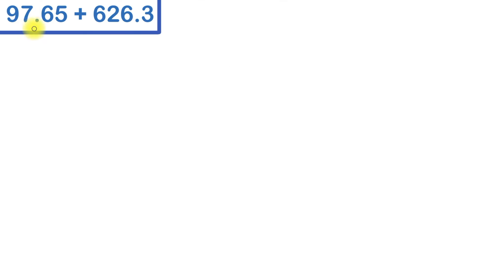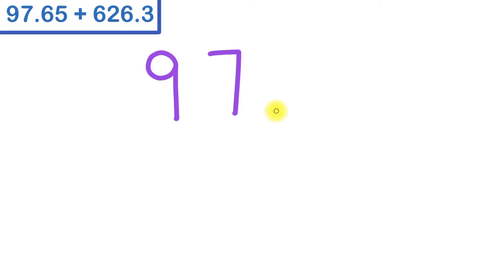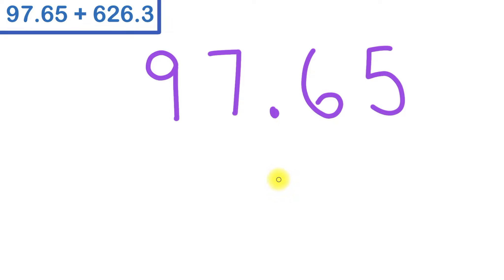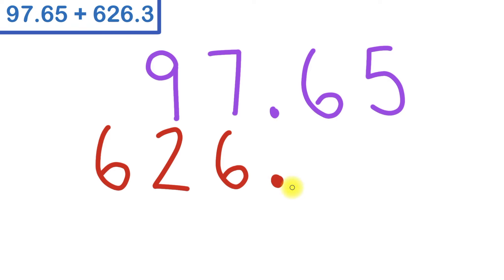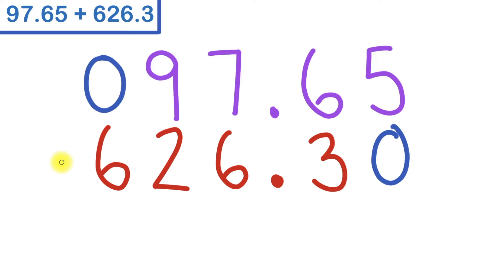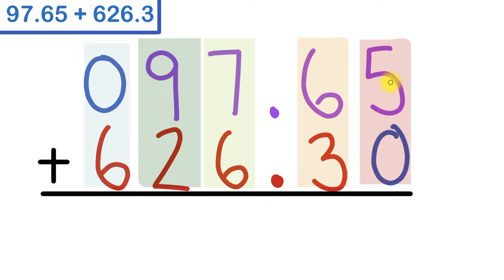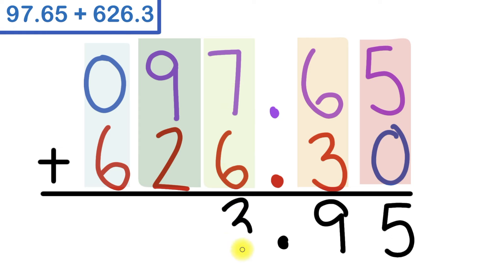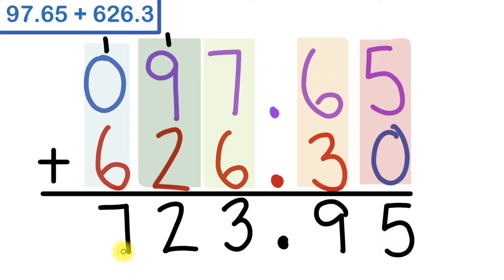Adding Decimals | Flash Card 12 | The Math Review | 6NS3